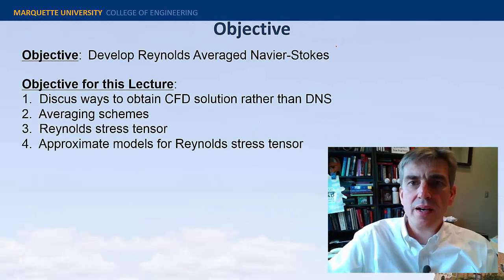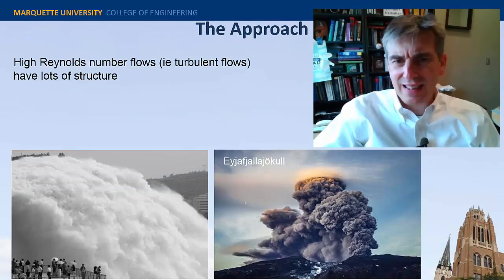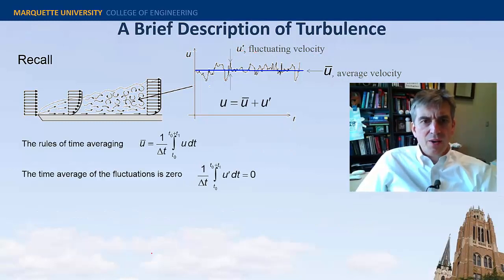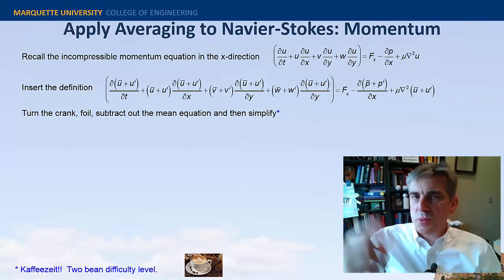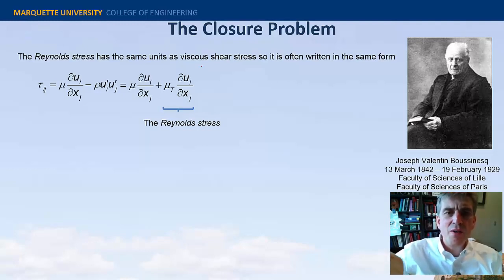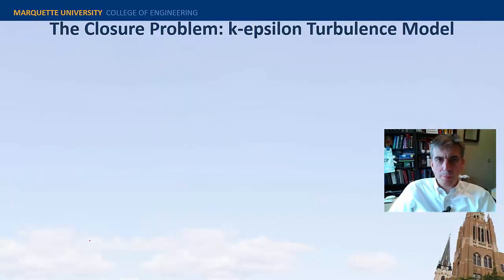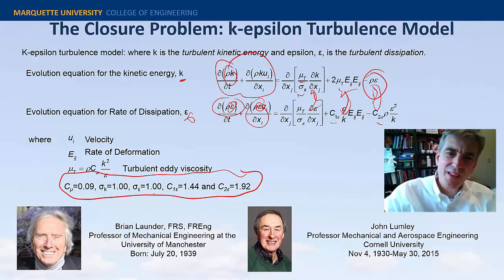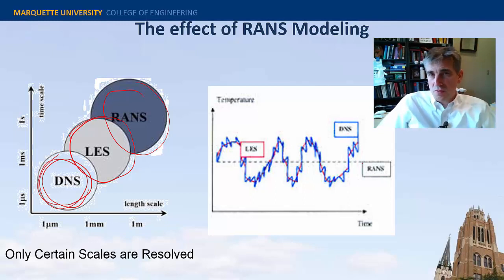6 Viscid CFD MacCormack Scheme: RANS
Computational Demo: This is a series of videos to introduce students to computational fluid dynamic techniques.  I coded a viscid solver to solve 2D RANS equations in a Cartesian domain.  The program, called cavity.f, is written in fortran and I use Matlab/Octave to post process.

The code follows the derivation outlined in the book "Fluid Mechanics" by Kundu, Cohen and Dowling in the Chapter entitled "Computational Fluid Dynamics", which is on page 453 of the 5th edition.

As in the example in the book use a Mach number of 0.05 and Reynolds numbers of 20 (no shedding) and 100 (with shedding).